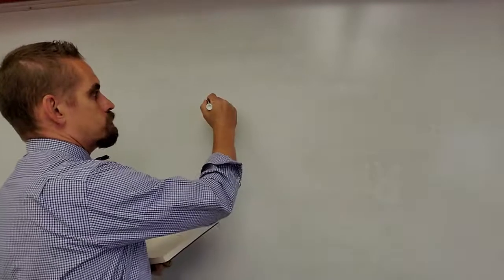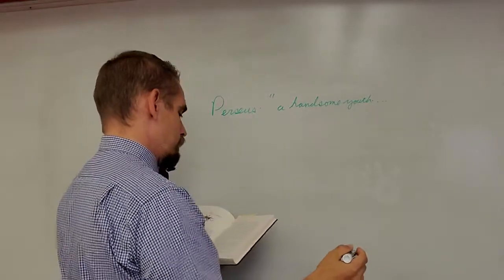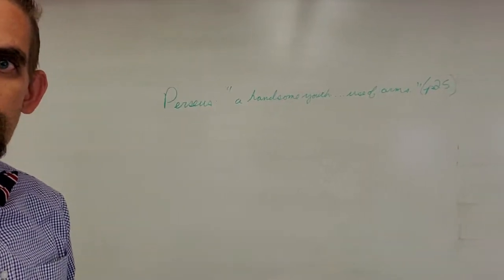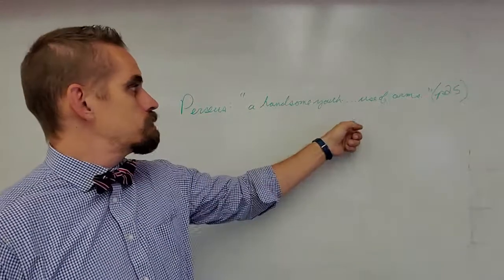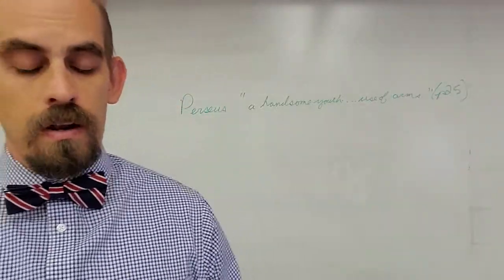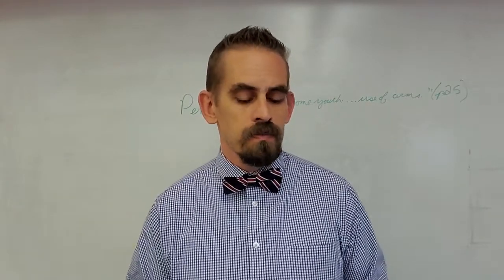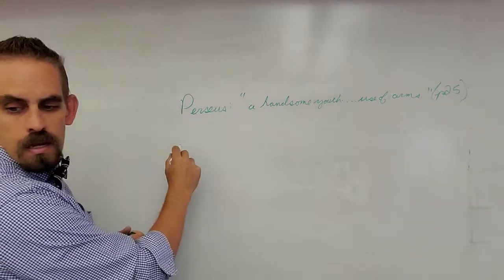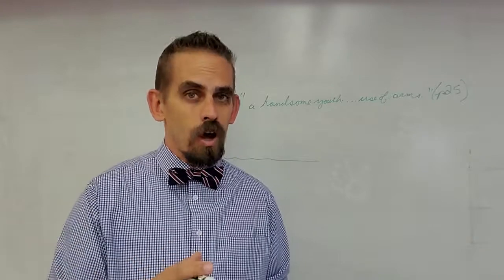Literature 10 9/28/20